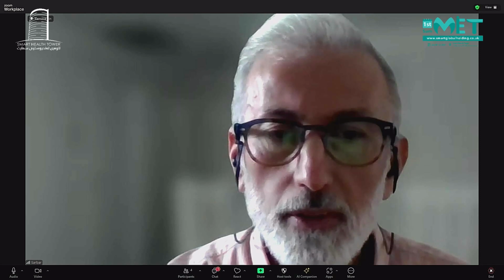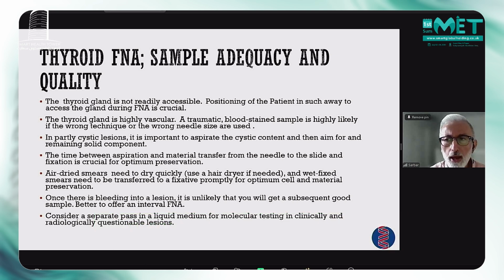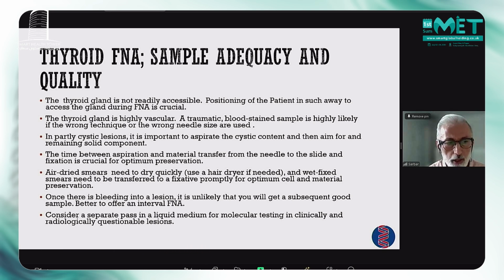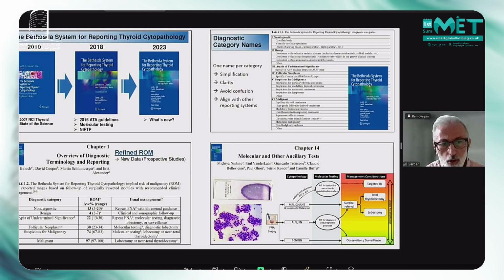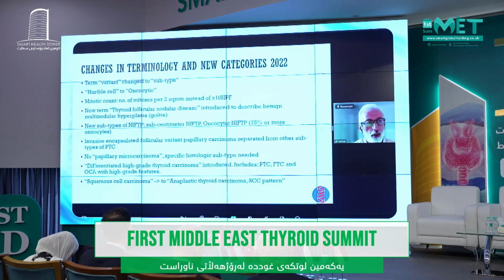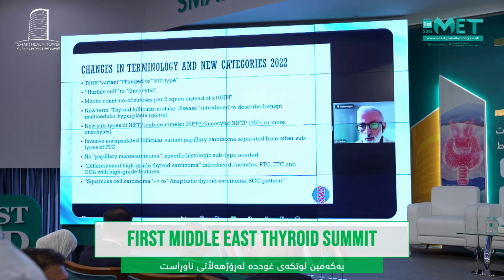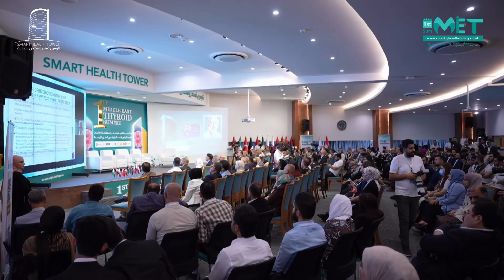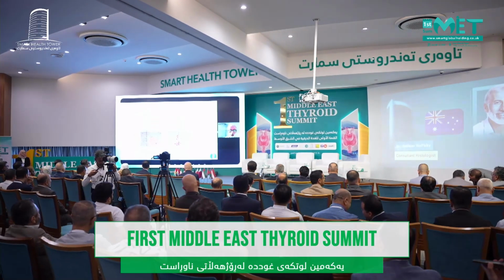Dr.Sarbar Napaky (Lecture)